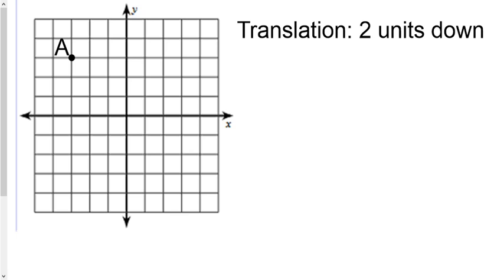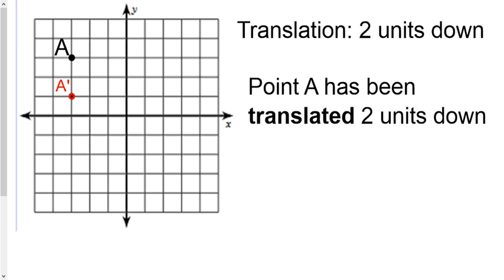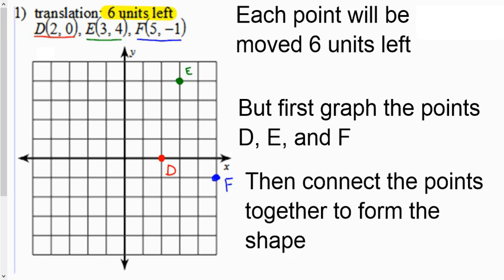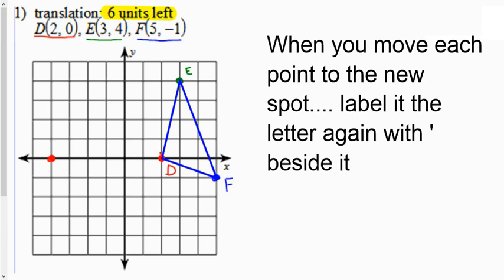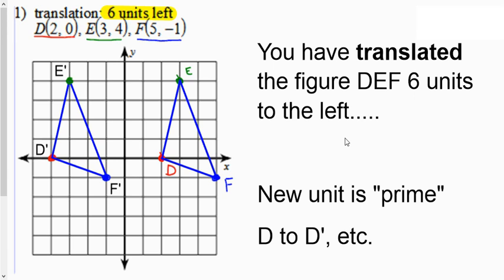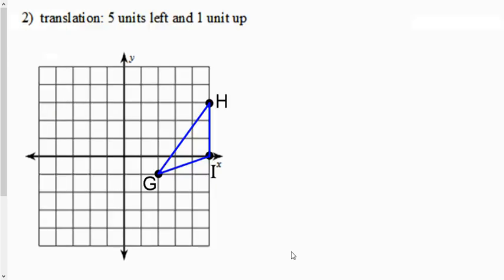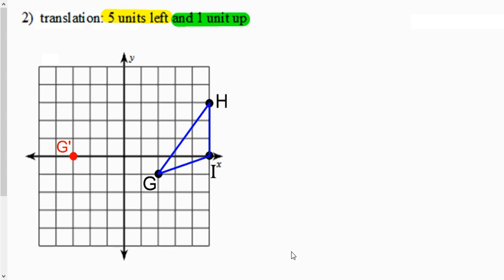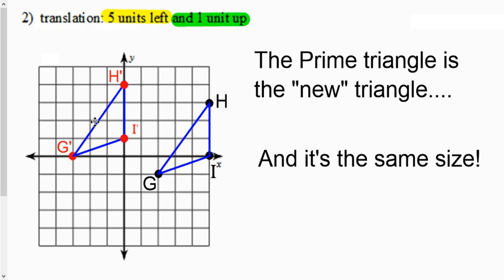Lesson - How to translate points and shapes?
Basic presentation of how to translate a point or shape.  However arrow notation is not used in this video.  That's explained in my next lesson - check out the playlist for this chapter.

Also there is an effort made to show that after translating an object it is exactly the same size as before - it's just "moved" to a new location.